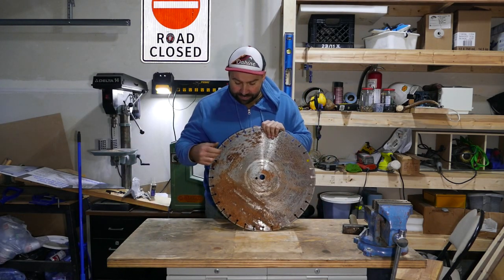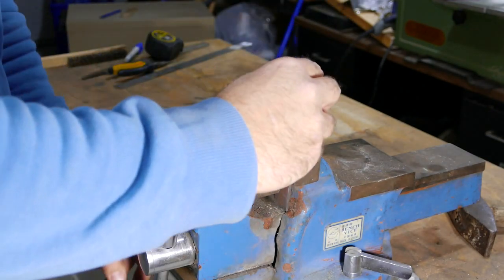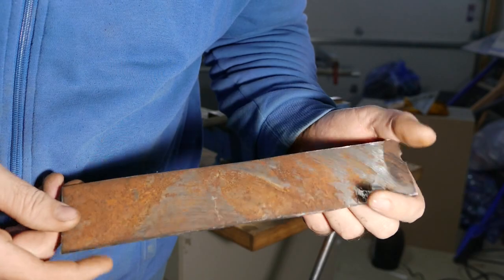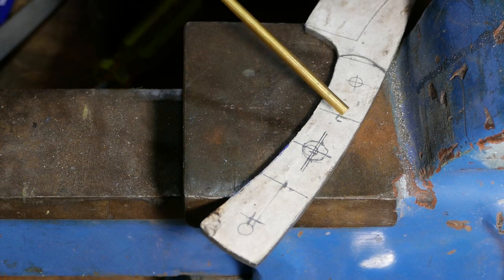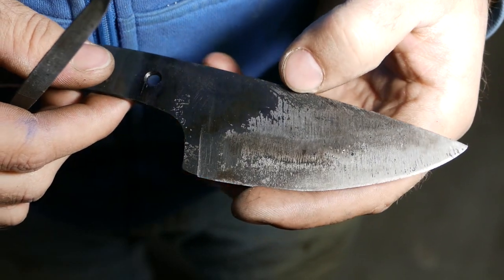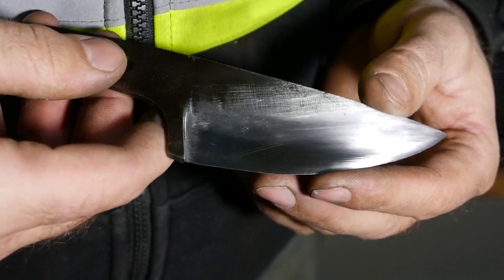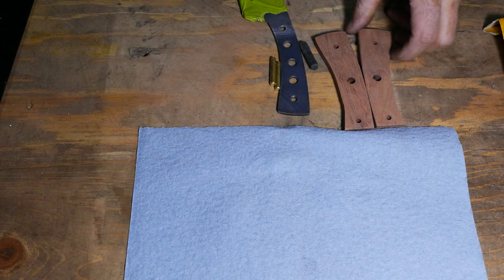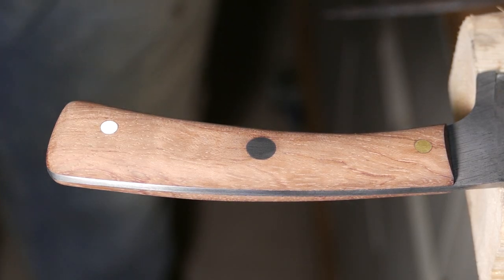The Story of One Knife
Making a Knife from Old Concrete Saw Blade

In this episode, I made a knife from a concrete saw blade and figured out how to properly get it hardened. It was quite an educational journey for me, I hope you learned some too!

Geoffrey H Goldberg
Patrick Joyce

Tools used in this video:
1 2 3 Precision Blocks
Drill Press Clamp
Sharpal Diamond Whetstone
High Heat Torch
Cleaning stick for Sanding Belts
Self Healing Cutting Mat
X-Acto Precision Knife

Materials used in this video:
Ferric Chloride Solution
Brass Pins
Carbon Fiber Pins

Songs used in the video:
Cheel - Anywhen You Say
Silent Partner - Give
Patrick Patrikios - Oh My
RKVC - American Idle
Chris Haugen - Home for the Holidays
RKVC - Christmas Chores

Time Codes:
0:00 Intro
0:59 Cutting test strips
1:19 Quenching Experiment
3:30 Cutting and Annealing the Blank
5:00 Cutting the knife's shape
6:48 Grinding the bevels
7:58 Heat Treating
9:40 Hand Sanding
10:41 Etching in Ferric Chloride
11:22 Making the Handle
12:22 Glueing parts together
13:05 Final Sanding
13:37 Sharpening and Cut Test
14:25 Applying Danish Oil
15:01 Outro